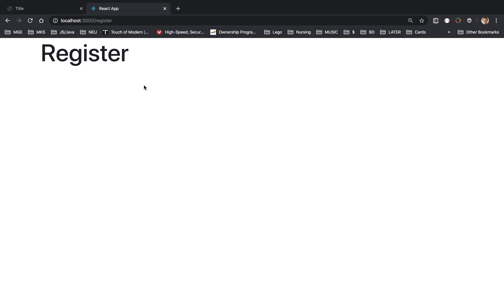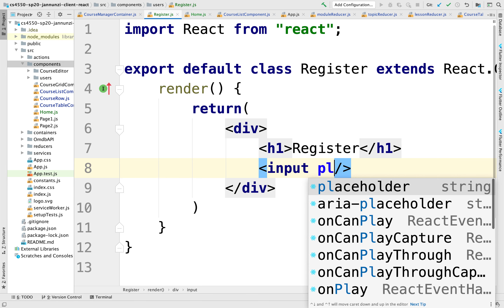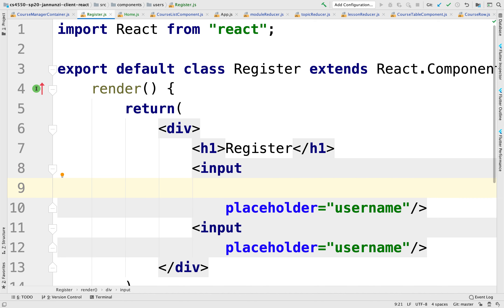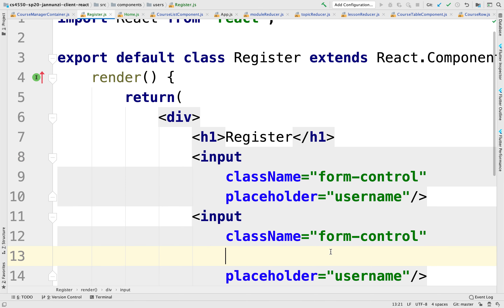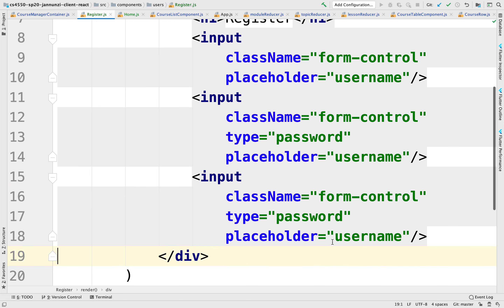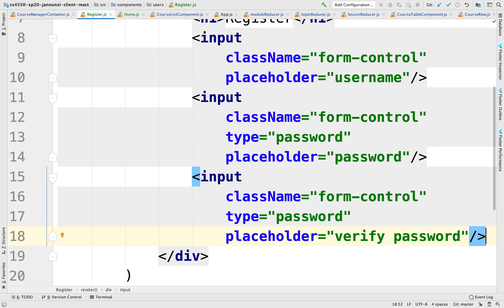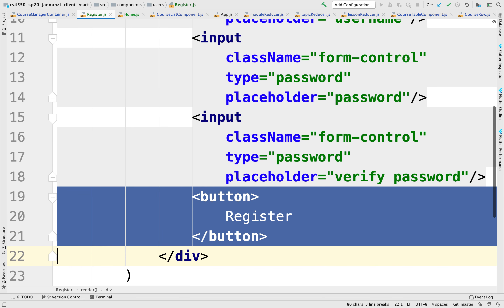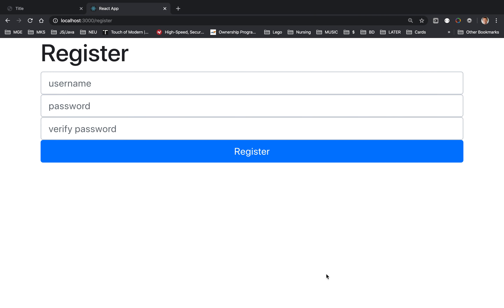login react + java cs4550 sp20 13105